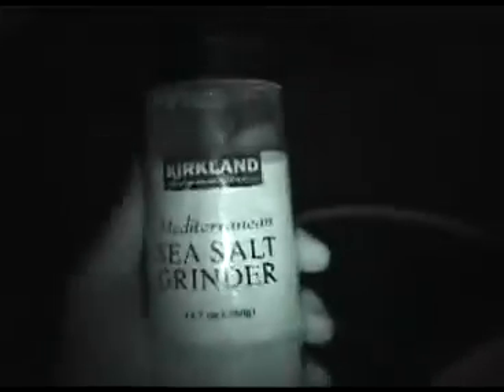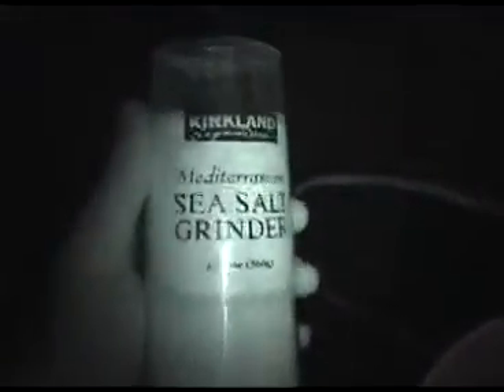junk yard hydrogen #3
using materials found in my landlords junkyard video #3 of my first attemt to extract hydrogen from h2o